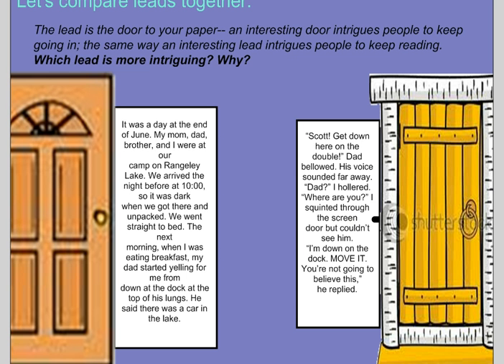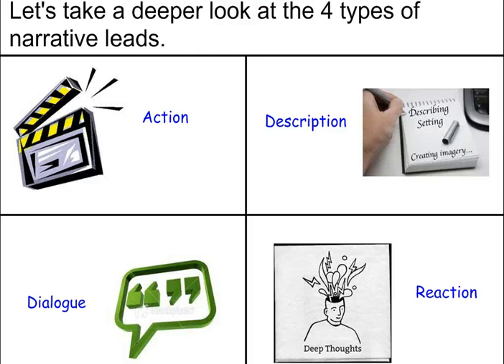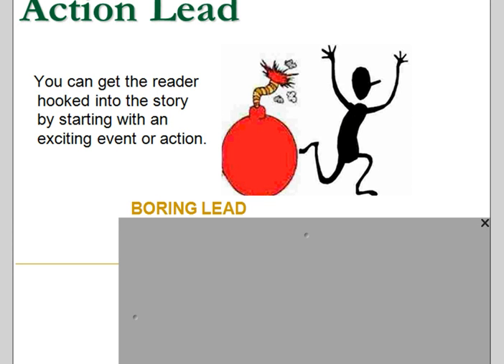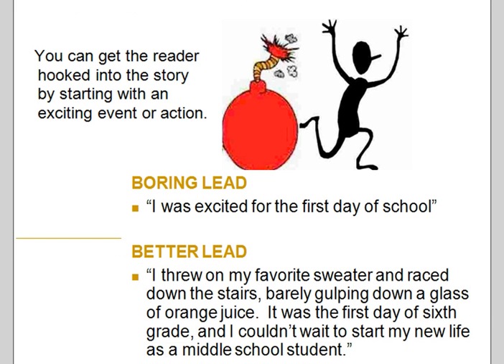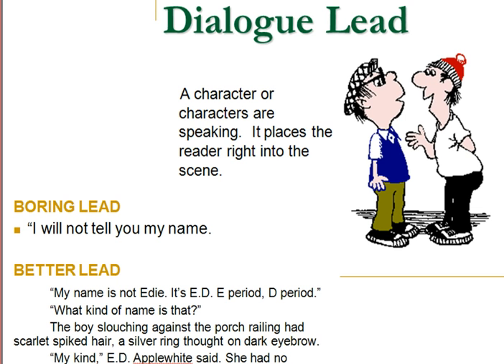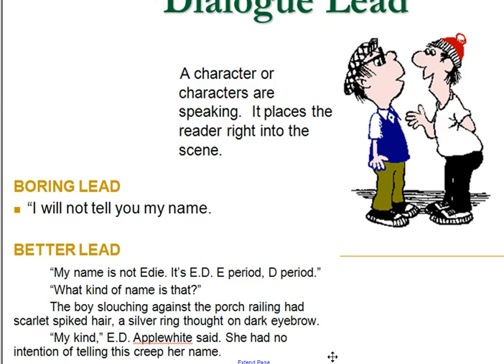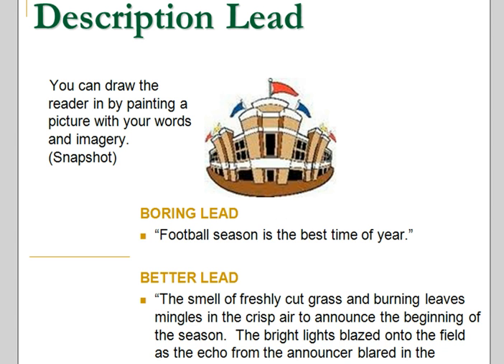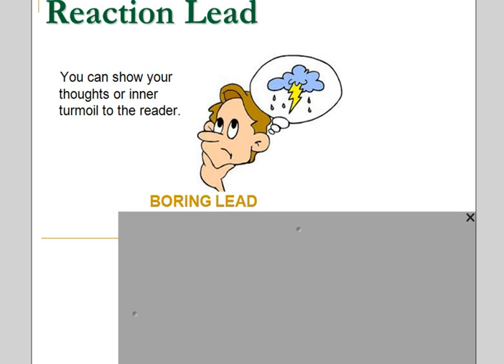Leads in Narrative Writing